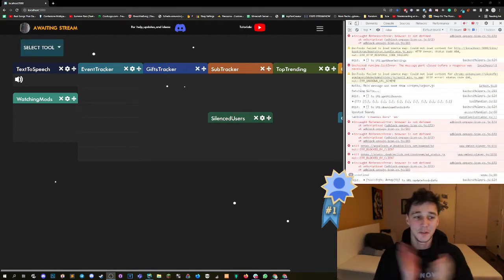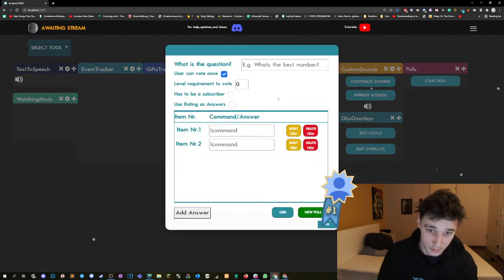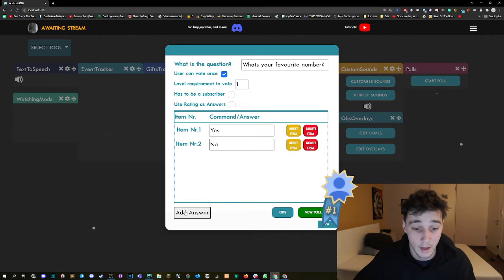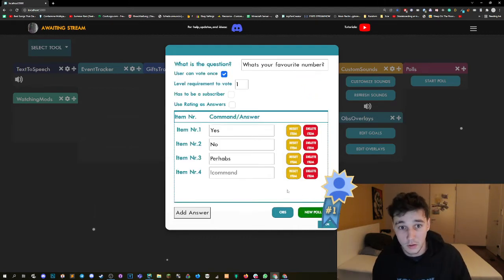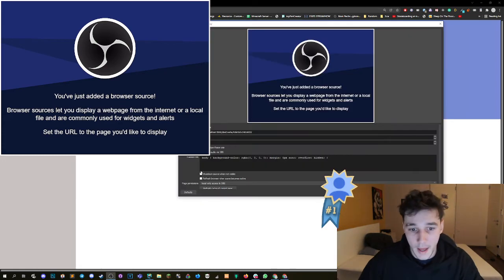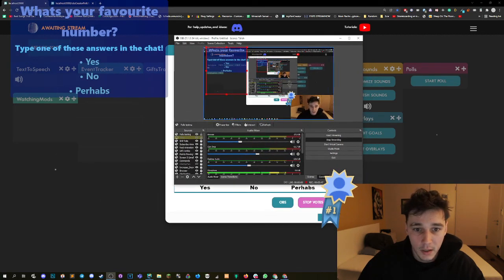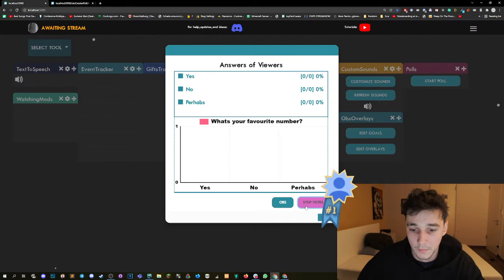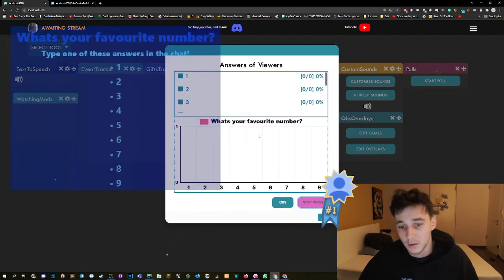Streamnow Polls Feature Tutorial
Check out this tool for younow on streamnow.pro!